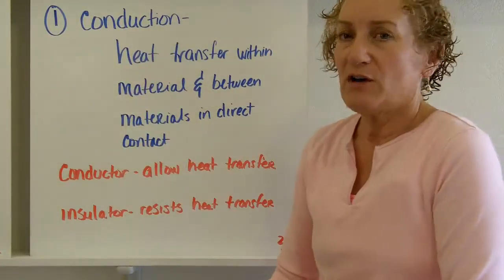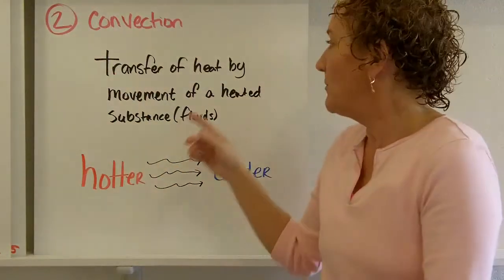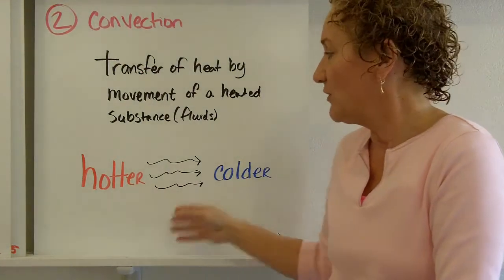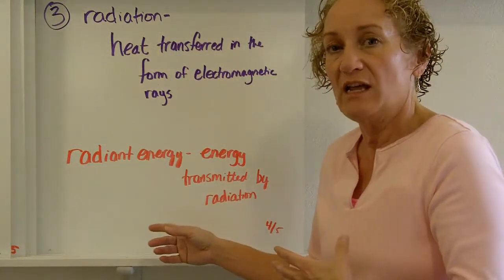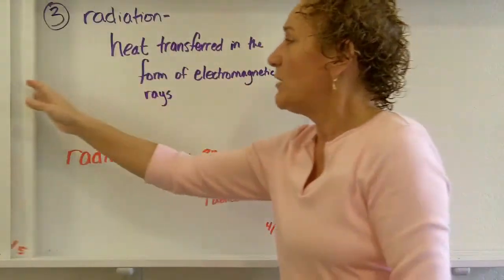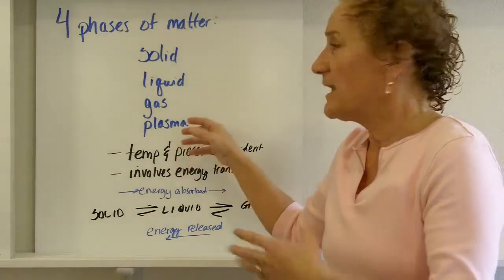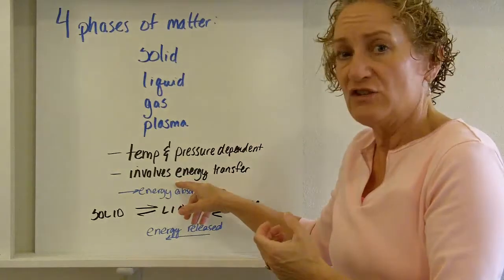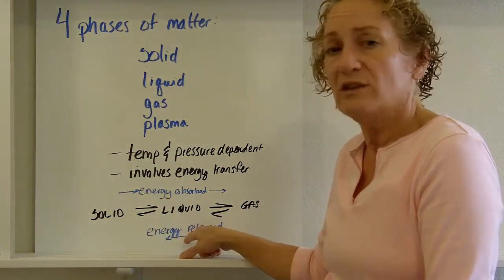Heat 3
In this video I discuss the three methods of heat transfer.